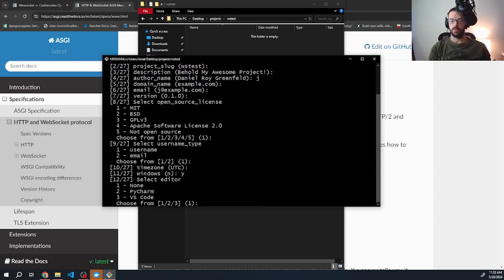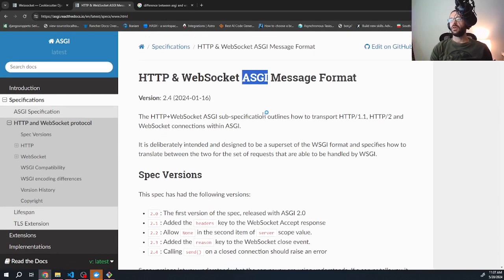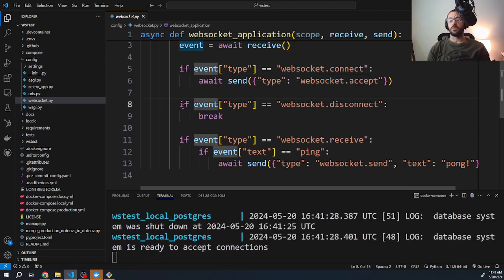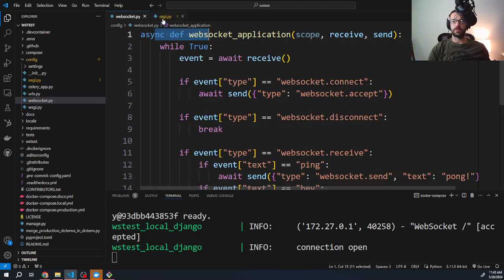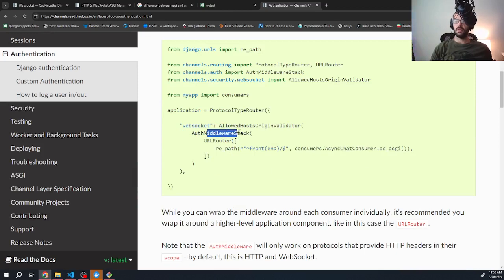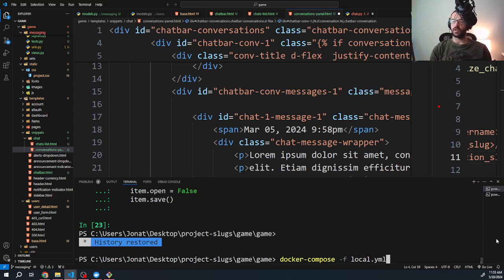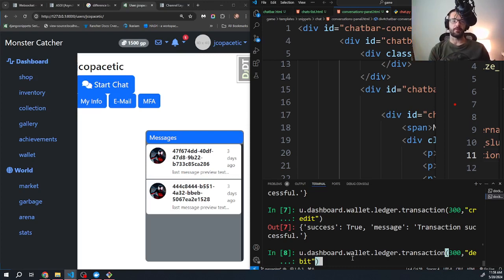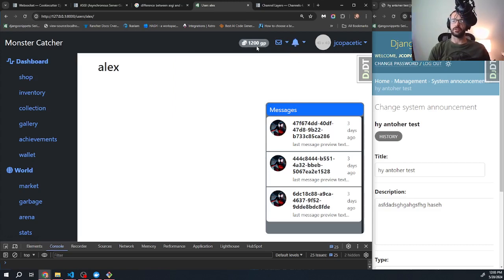Cookiecutter Django 7: ASGI Websocket Default Configuration & Some Channels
In this video, I provide a quick overview of the default WebSocket configuration in a Cookiecutter Django project. I also discuss Django Channels as preparation for my next video, where I will extend the default ASGI WebSocket implementation with Django Channels and Channels Redis.